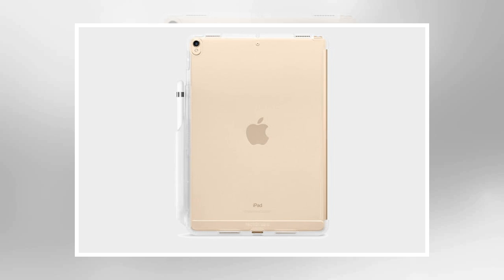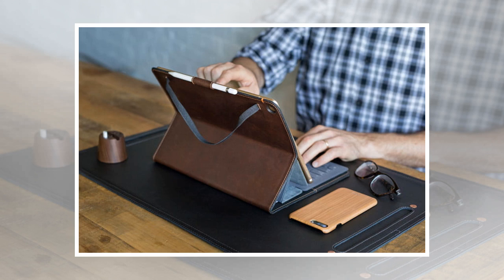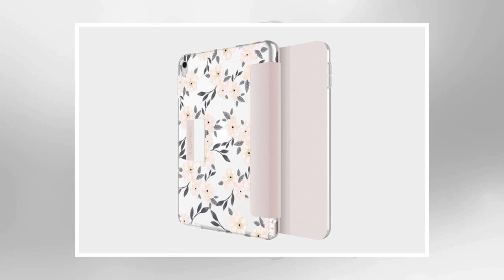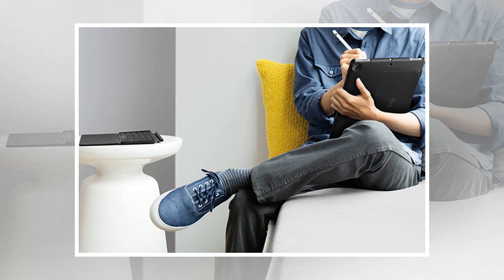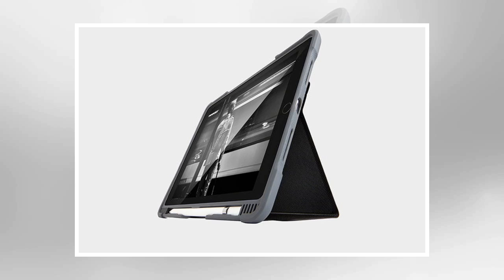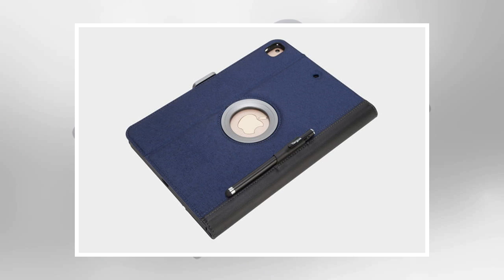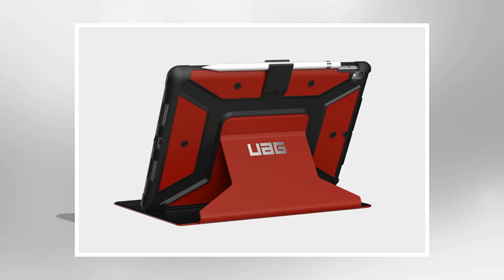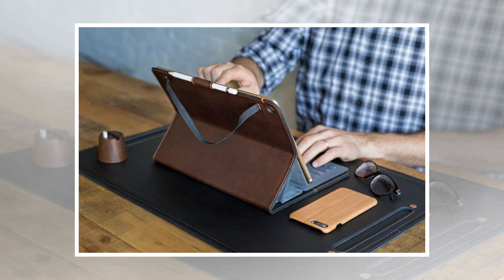Keep your tablet stylish and secure with one of the best iPad Pro 10.5 cases by BuzzFresh News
With a larger, higher-quality screen, a lightning-fast A10X processor, and a stunning camera, the 10.5-inch iPad Pro is more than just a suitable replacement for the 9.7-inch iPad Pro. As you’ll find in our iPad Pro 10.5 review — bigger is definitely better. The two may look similar at first glance, and while many iPad Pro accessories will serve both tablets, they’re definitely not compatible with the same set of cases. Since you likely don’t want to risk breaking the display on your new tablet, snagging yourself a good case is essential. Luckily, the best iPad Pro 10.5 cases offer enhanced functionality, style, and solid drop protection. Check them out below. This is a really practical case featuring a thoughtful, protective design. The shell is reinforced for drop protection up to 4 feet, and there’s a durable, polyurethane front cover to protect the screen. The cover also folds back to act as a stand, and it has a magnetic closure so it won’t flap open uninvited. You’ll find cut-out...